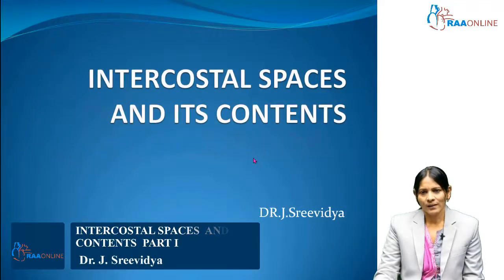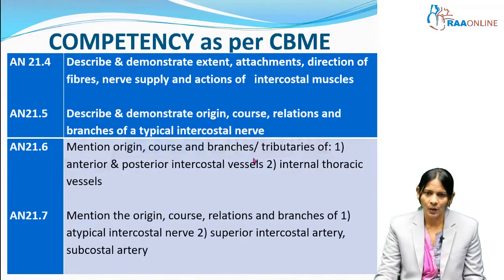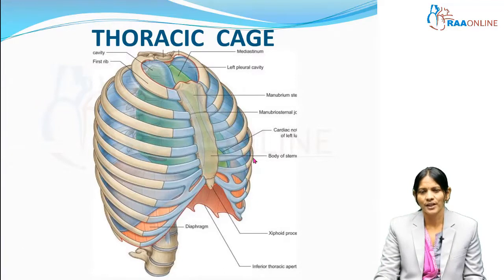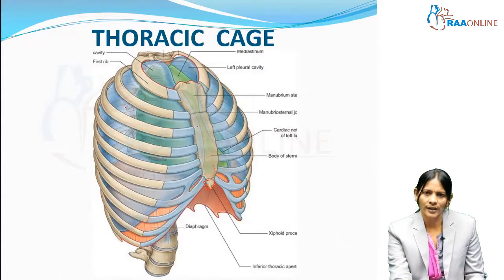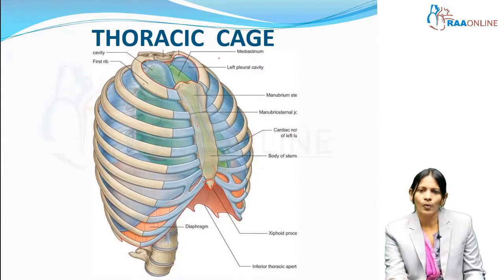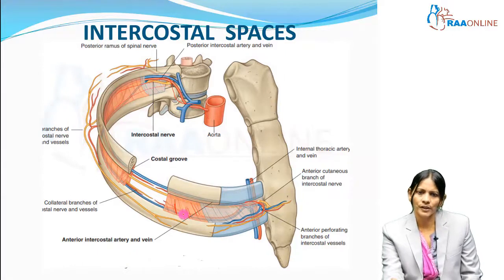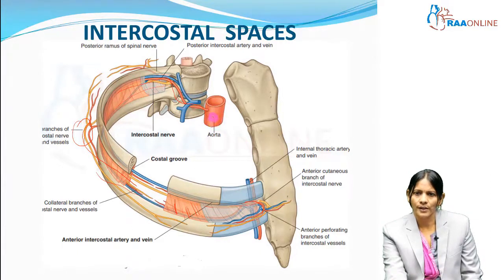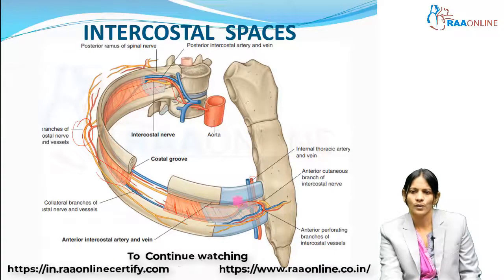Intercostal Spaces and Its Contents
RAAMED App

RAAONLINE App

Description:
The thorax or chest is a part of human anatomy which is located between the neck and the abdomen. The human thorax consists of thoracic wall, thoracic cavity and neurovascular structures. This module of thorax comprehensively covers thoracic cage, heart and pericardium, mediastinum, lungs and trachea. DOAP sessions and short discussions are also covered based on Indian NMC’s CBME curriculum for medical students.
This talk - Intercostal Spaces and Its Contents can be found under the module - Thorax.